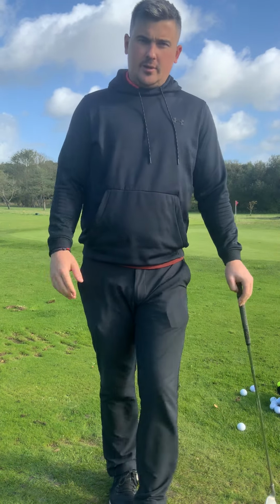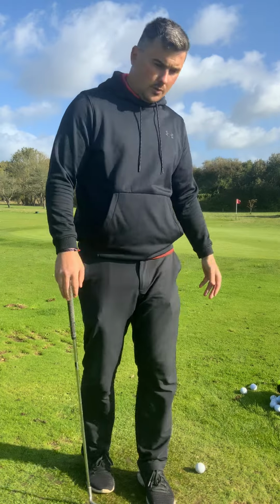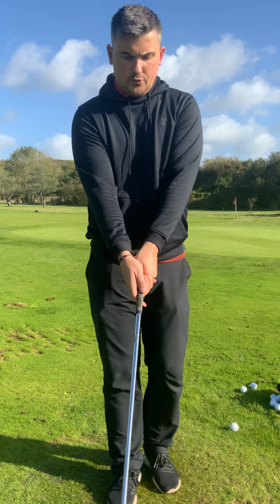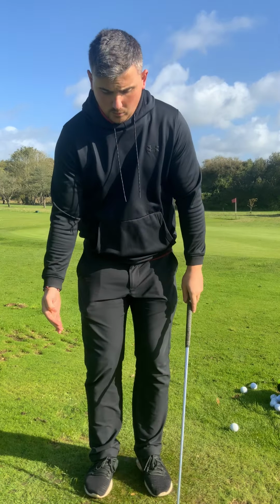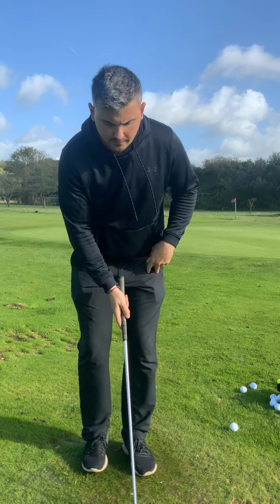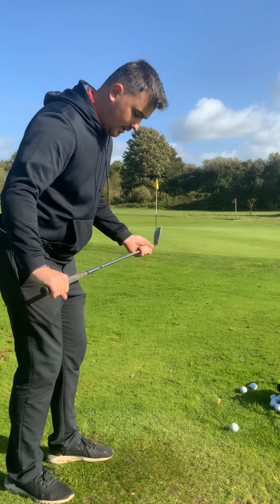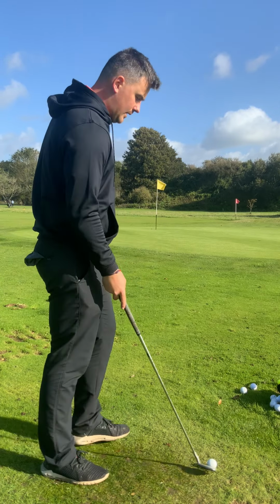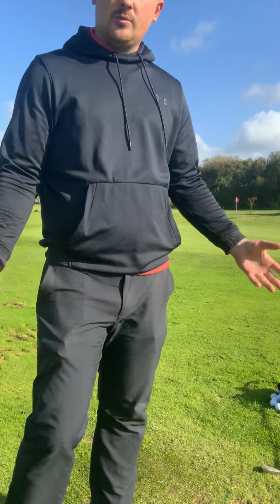Explanation Demonstration chip shot